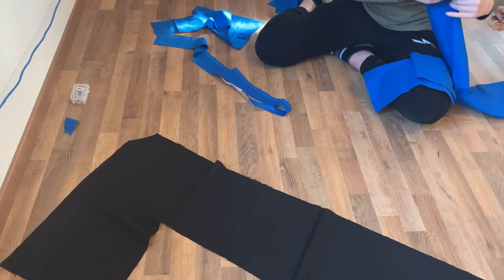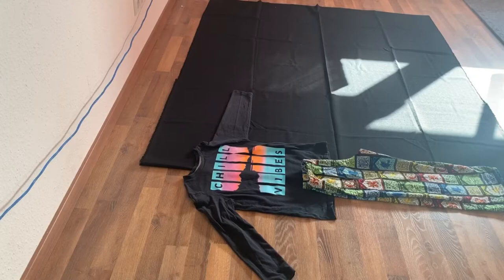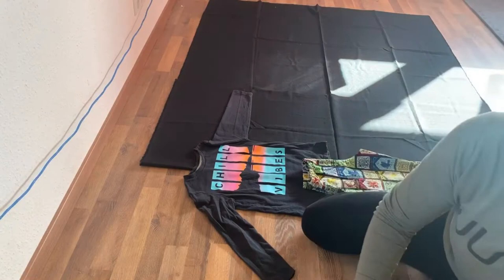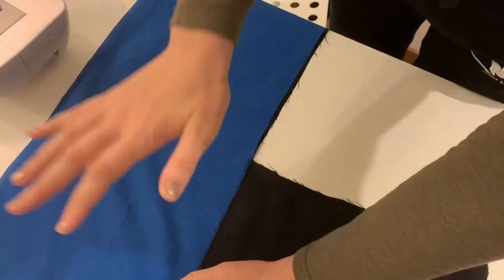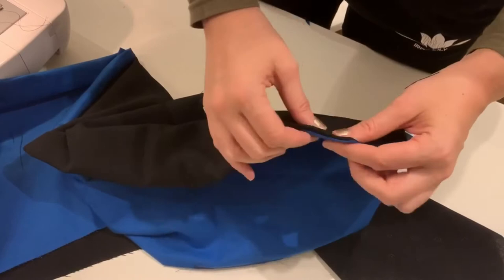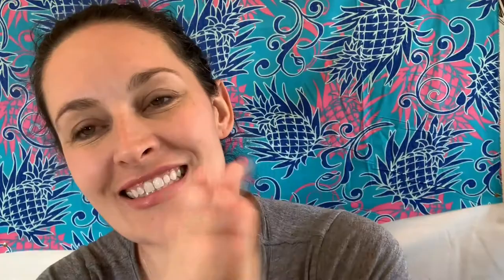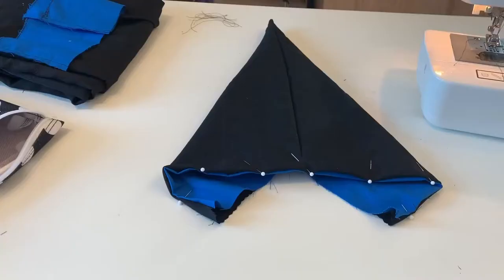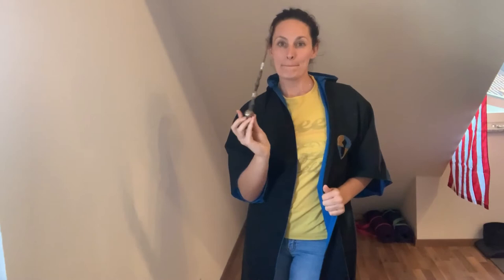DIY Harry Potter Robe - No Pattern Needed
This is a tutorial to show you how to make a hogwarts robe without a pattern. This is a partially lined robe for Ravenclaw but simply changing the lining color you can have a Gryffindor, Hufflepuff, or Slytherin robe as well. Happy Sewing!